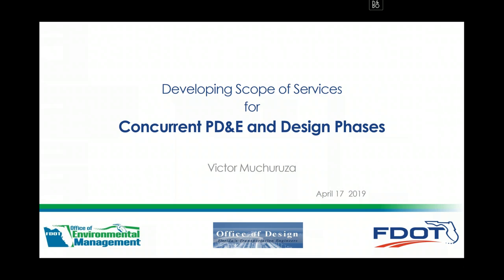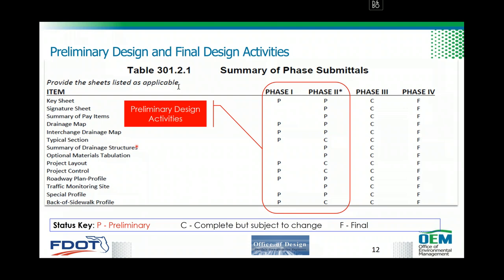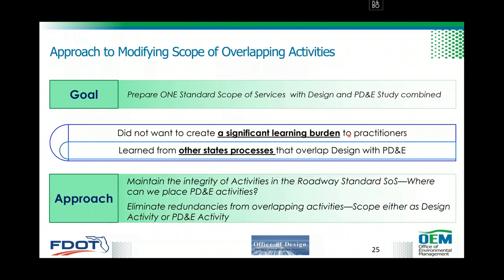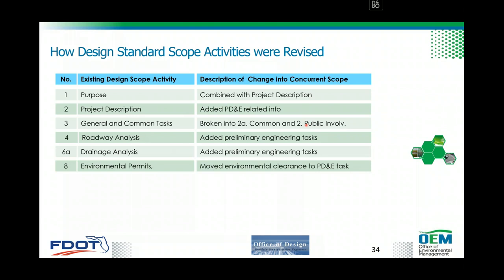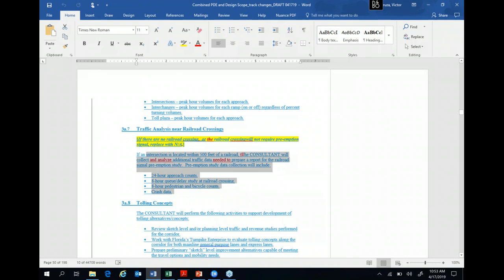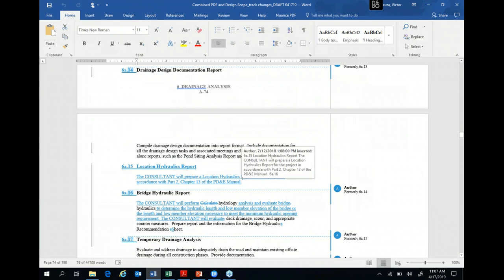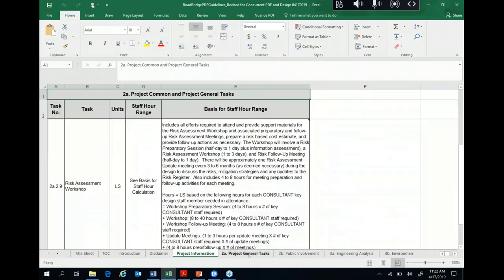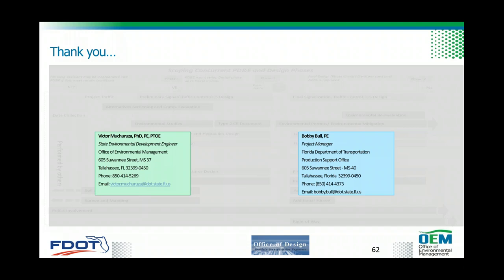2019 04 17 Standard Scope of Services for Concurrent PD E Study and Design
This recorded webinar presents the new Standard Scope of Services for projects that have concurrent PD&E and Design phases. The presentation discusses reasons for developing the new scope; example projects that may use this scope; the approach followed to develop the new scope; activities that have been combined to streamline pre-construction process and eliminate redundancy or rework; the structure of the scope document; changes made to the PD&E and Design tasks to reflect overlapping activities; changes made to the Staff Hour Estimation Guidelines and Forms; and other tools that support this new approach.